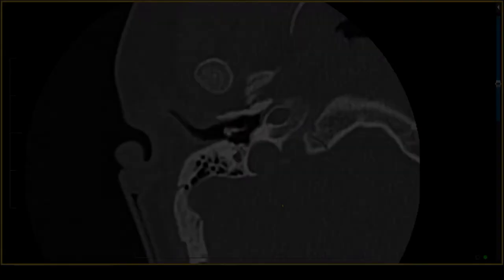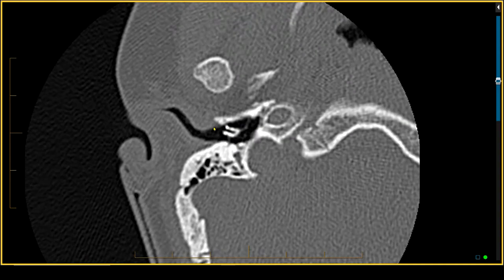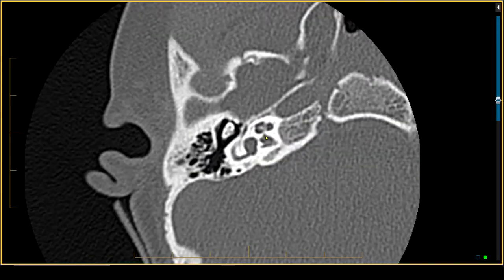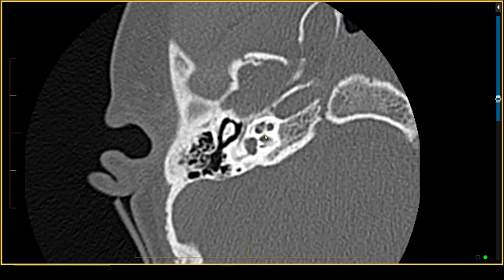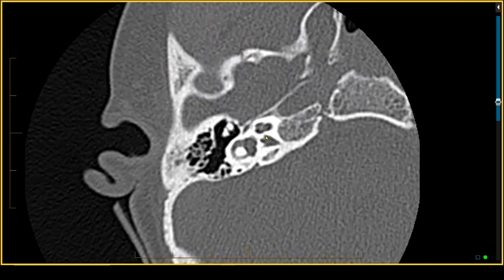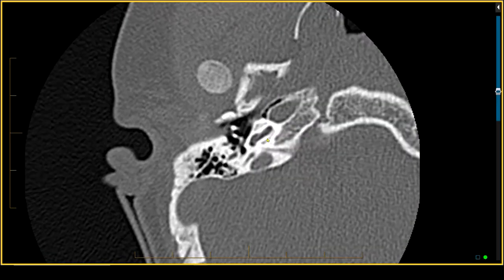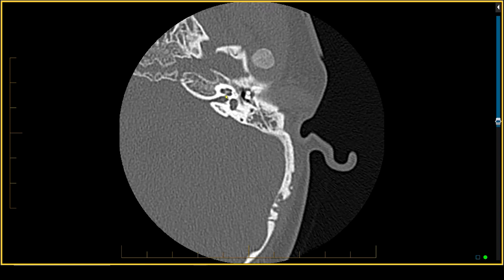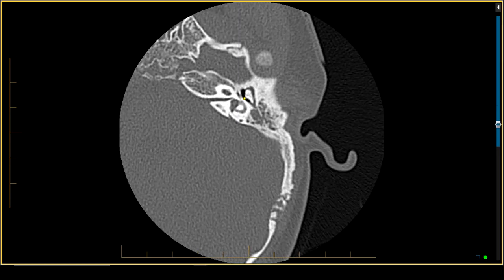Down Syndrome, Aperture Stenosis - Inner Ear MRI - MRI Online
MRI Mastery Series: Inner Ear presented by Dr. David Yousem

Professor of Neuroradiology at the Johns Hopkins University School of Medicine, Dave Yousem, teaches this session on the Inner Ear. It’s the last of the three components of the Temporal bone, with many diagnoses of interesting inflammatory lesions such as Otospongiosis, and all kinds of Labyrinthitis lesions.